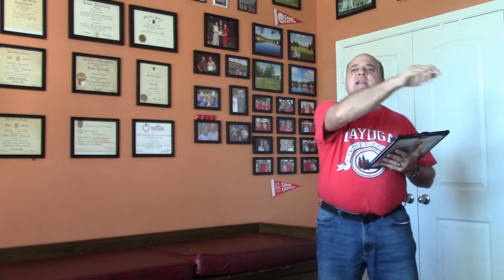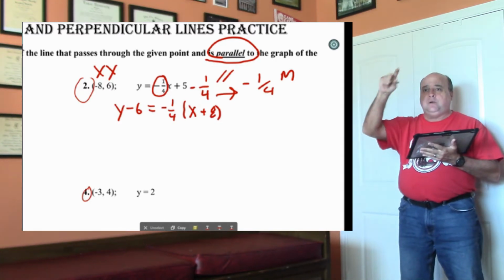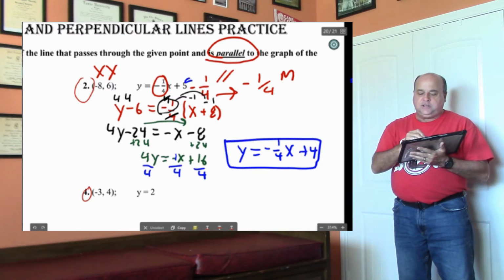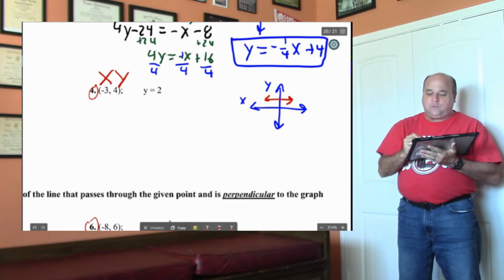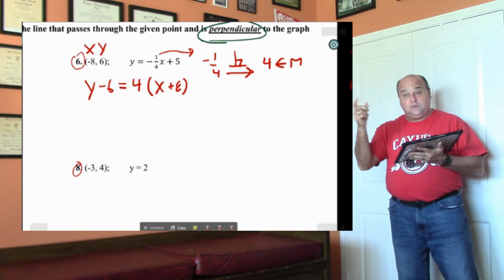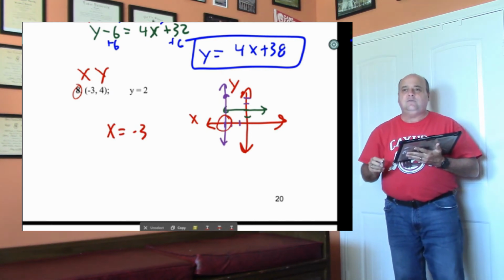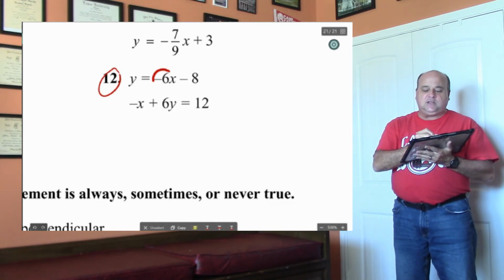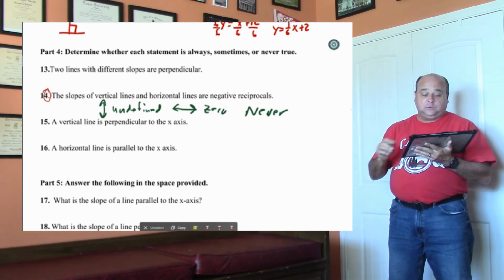ACAD ALG UNIT 3 1 LESS 6 HW PAGE 20 21 YOUTUBE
Parallel and Perpendicular line homework